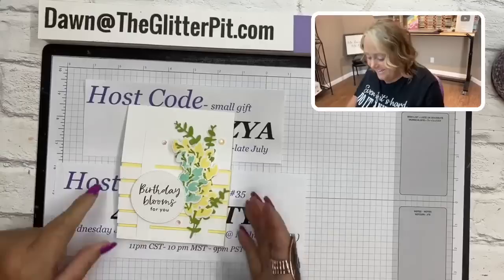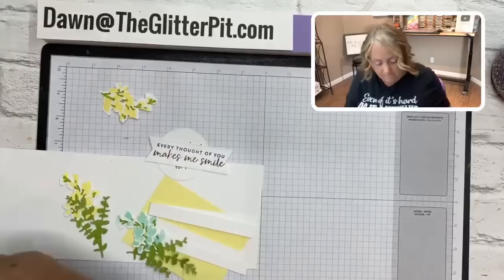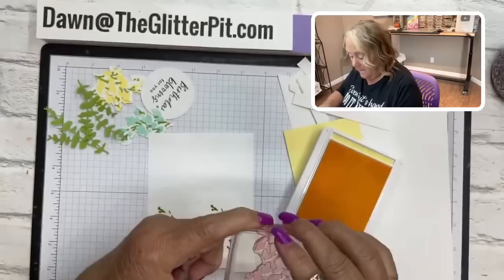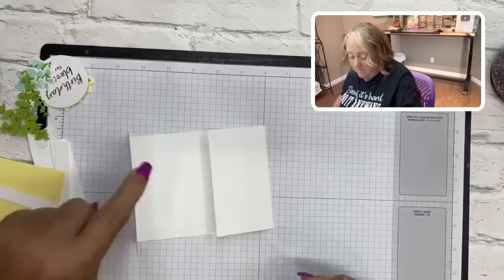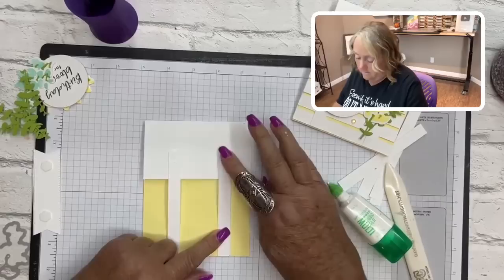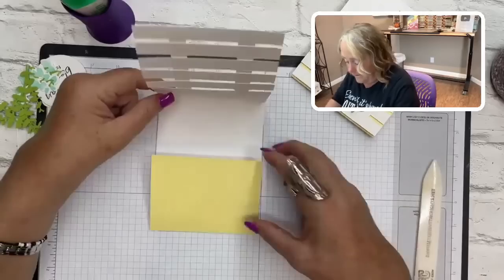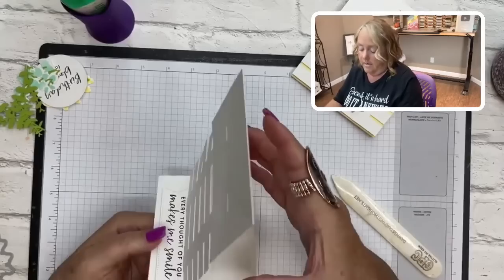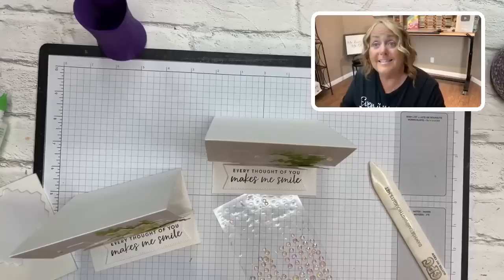Trellis Easel Birthday Fun Fold Card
Trellis  Easel  Birthday  Fun  Fold  Card Trellis .
Easel Card  made using the Textured Floral Bundle from Stampin' Up!

Click this link for Trellis Easel Birthday Fun Fold Card PDF

Use this weeks Host Code 4JW7D3TY
with your minimum $35 order to receive card kit # 35
of consumables to make all three cards
starting today Wednesday - Saturday

Click to watch this weeks card kit #35 video and see projects up-close

 New Monthly Host code: EPSG7ZYA
 Use this host code to receive a small gift Mid to Late July
This host code is NOT for my weekly card kits.

2023-24 Stampin' Up! Annual Catalog

Do you want the hard copy of the new Stampin' Up! 2023/24 Annual catalog ?

I'm Dawn Griffith known as Dawn's Stamping Thoughts on YouTube and an expert in
the field of stamping and paper crafts specializing in interactive, moving , pop up sliding cards.

 your notifications to know when I upload !

Brand new Glitter Pit  LIVE every Wednesday at 3pm eastern for my weekly Online Card Class
with a new  Stampin'Up! bundle as the focus .
I love reading everything  you have to say, It helps me plan the content I create for you .
Do you need help with something?
You can tell me what your biggest concern/ question is in the comments
 so I can address it in an upcoming video!